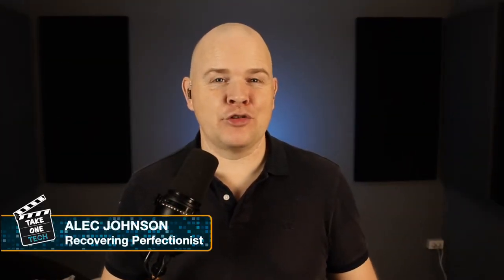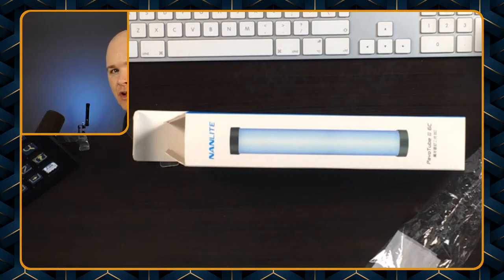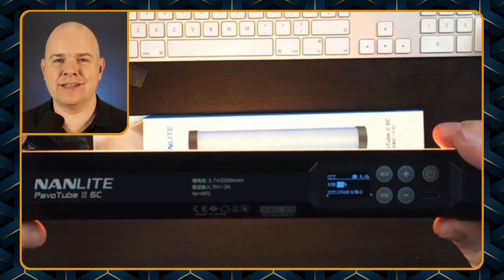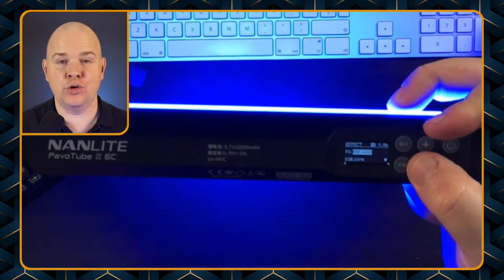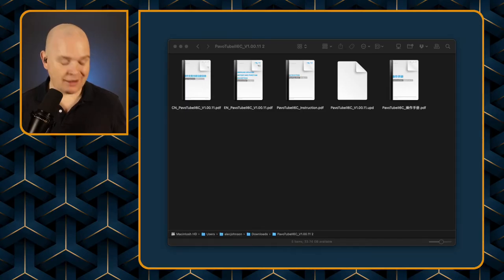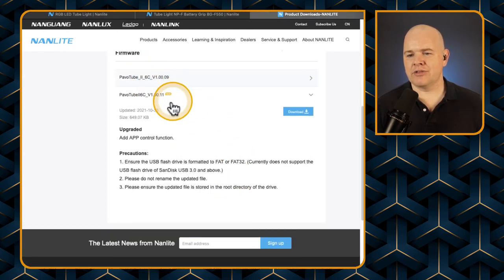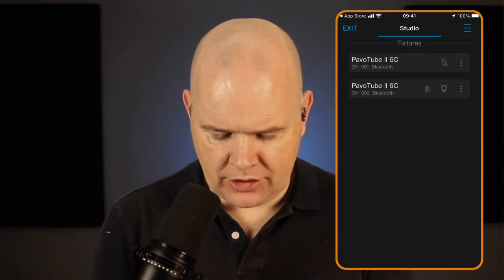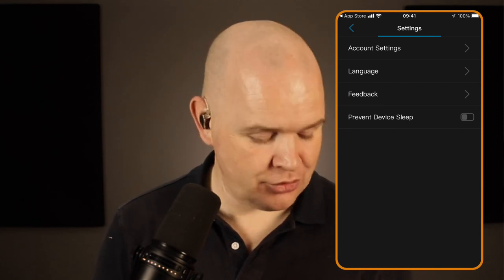Nanlite Pavotube II 6C Unboxing, Firmware Update and Nanlink App Setup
The Nanlite Pavotub II6C RGB lights are a great way to add some more colour and light to your videos!   In this video I include the obligatory unboxing (although I had to re-box one of them first 😂|)

I also explain the process for updating the firmware, which you can download

For this you will need a flashdrive / thumb-drive, but as I mentioned the socket on the Nanlite is USB C, so if you have a regular USB flashdrive, then you will need a USB to USB C adapter like this one

Finally I covered the Nanlink app, which you can download from the iOS App Store